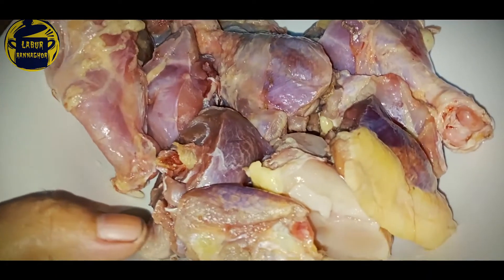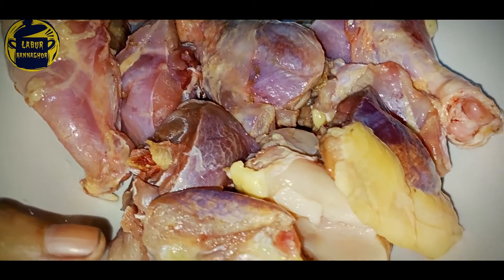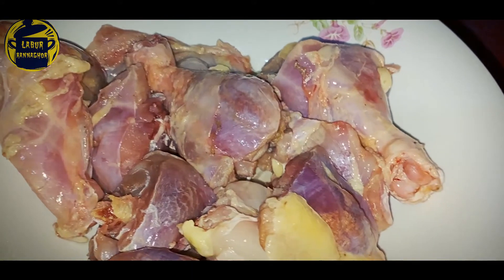How To Cook Chicken curry (easiest Way) | Kitchen Vlog | 2020